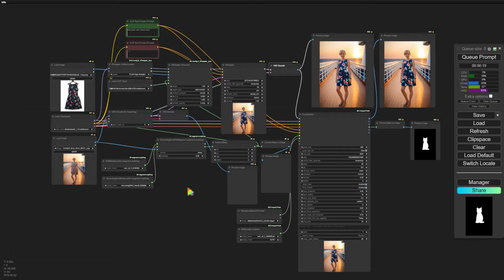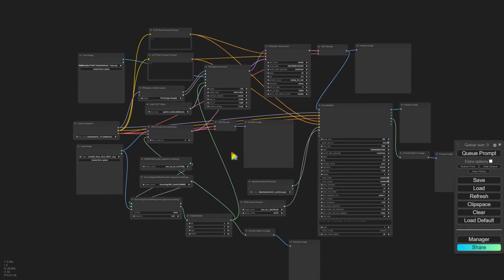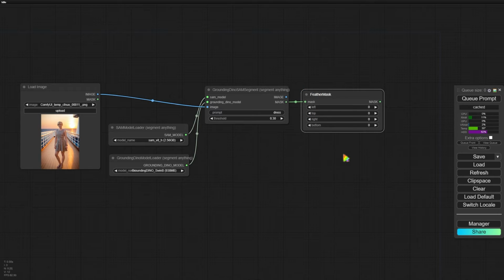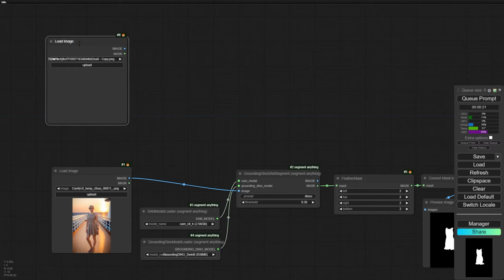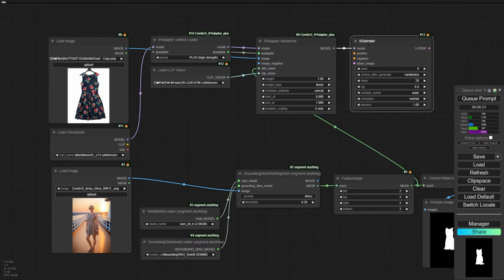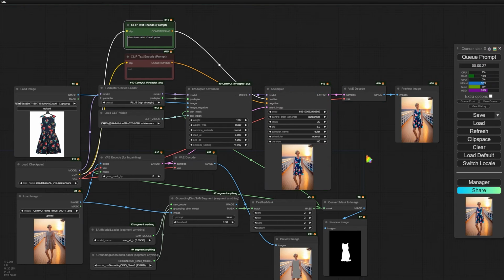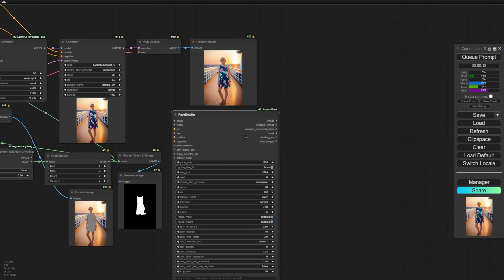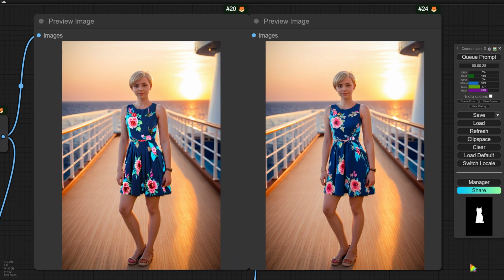ComfyUI Clothing Swapping: IP-Adapter V2 + FaceDetailer (DeepFashion)